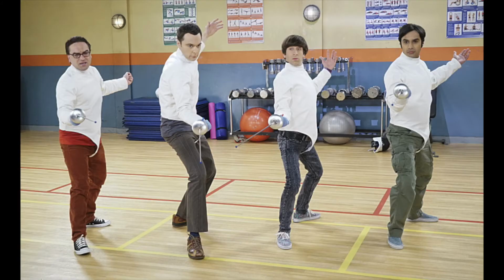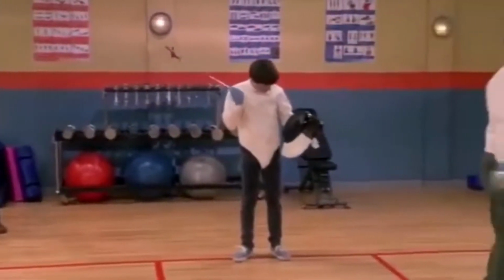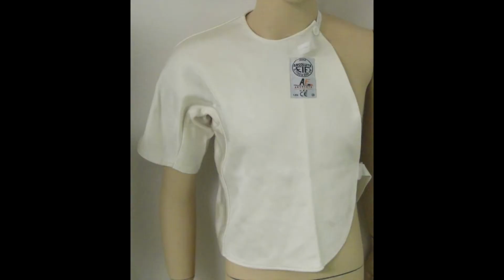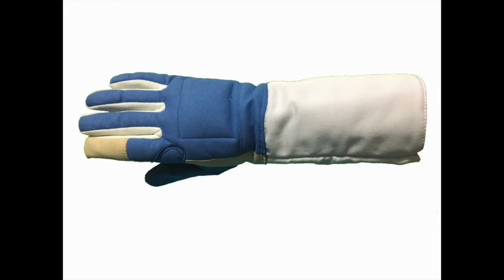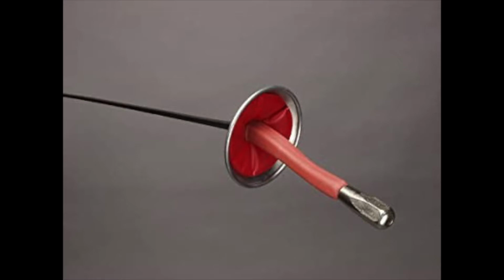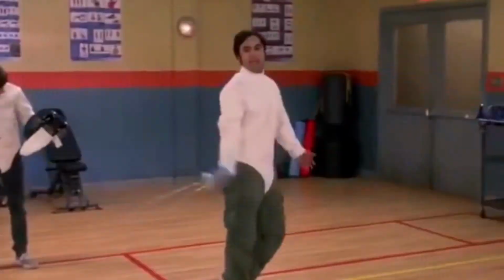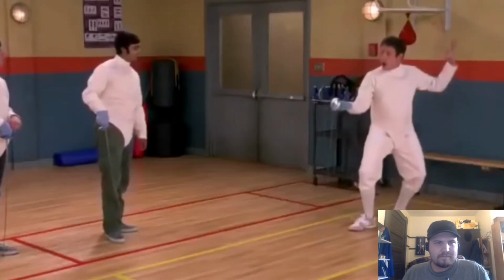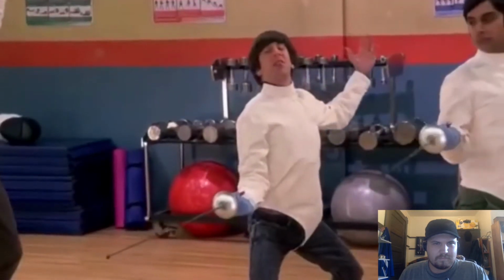Big Bang Theory fencing review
This week I point out all the flops in the episode The Perspiration Implementation from the show The Big Bang Theory